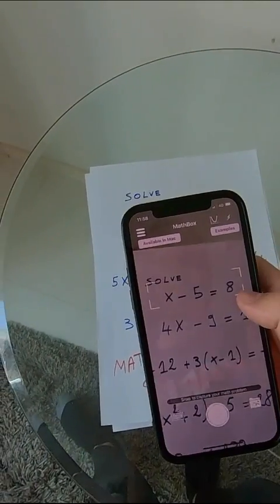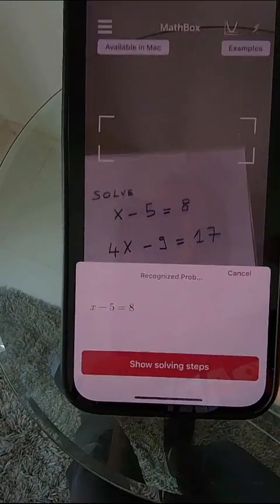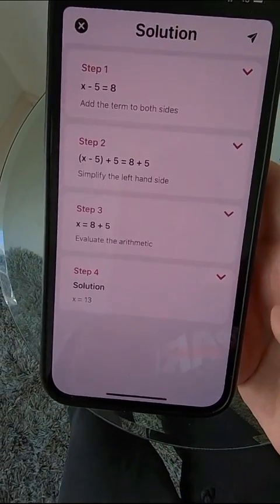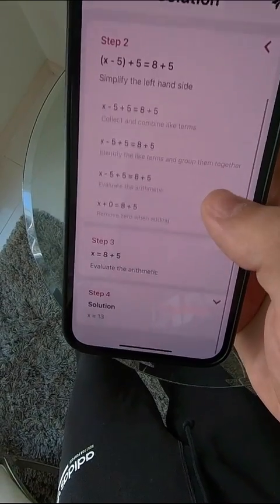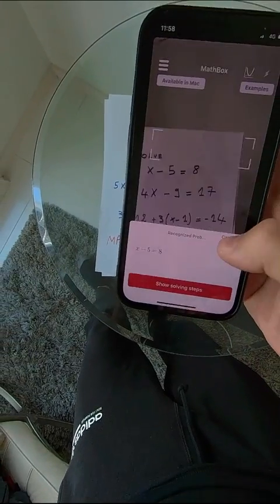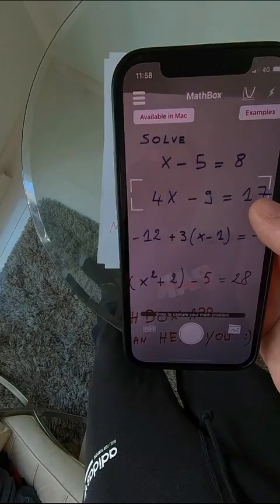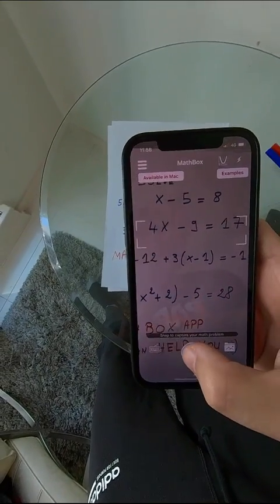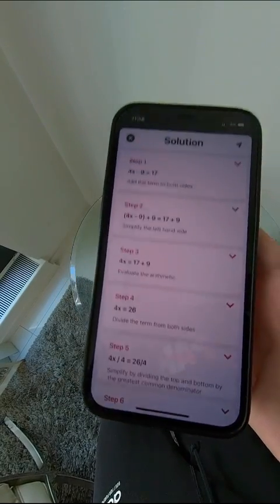Math Box Math Home work solver tep by step solution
Step by step solution for math homeworks